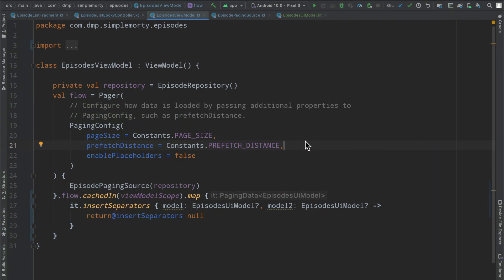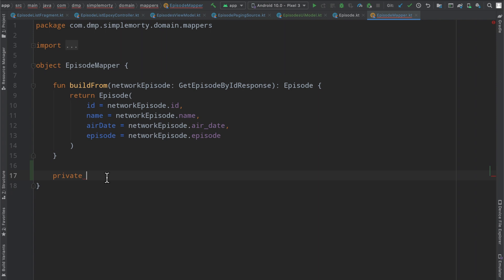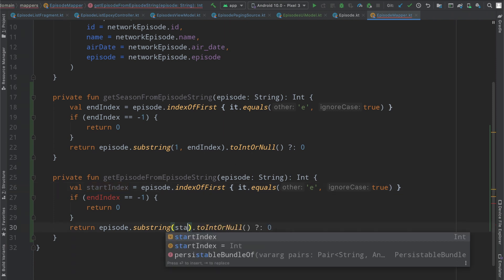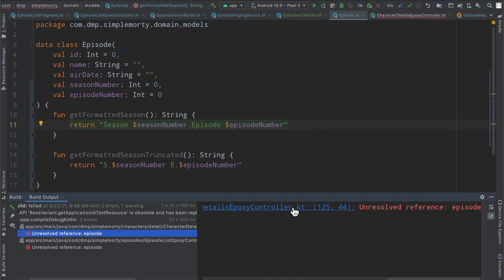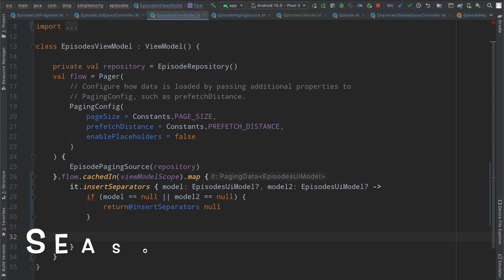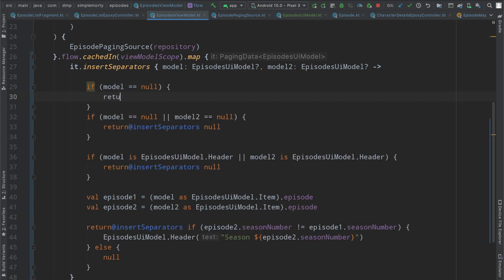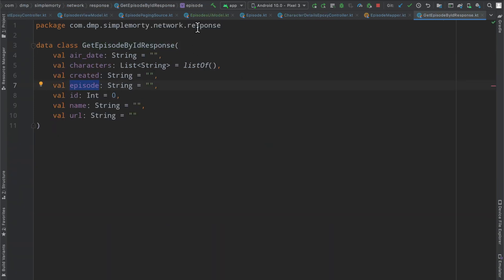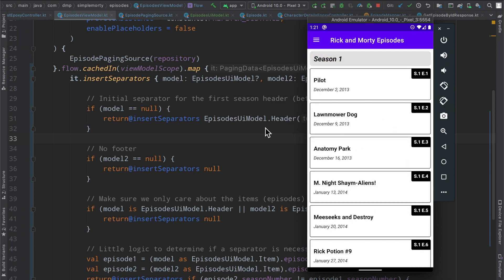2021 Android Guide: Paging 3 adding headers!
This video completes our implementation of adding headers to our PagedList while working with the Paging 3 library!